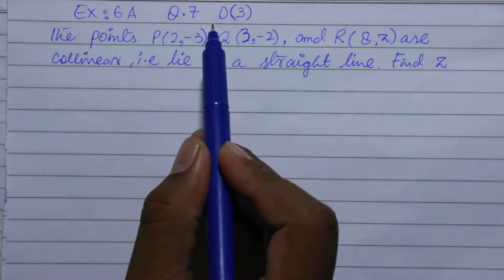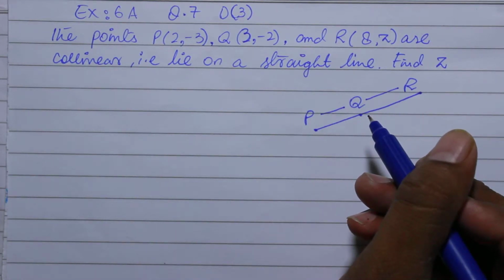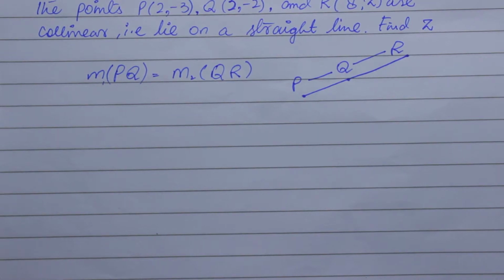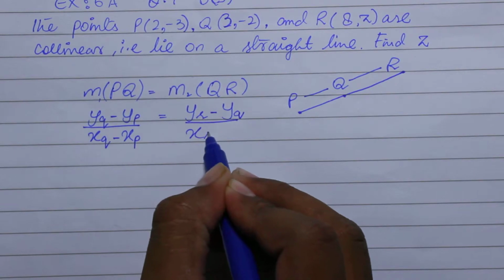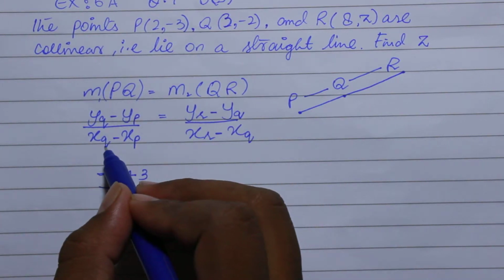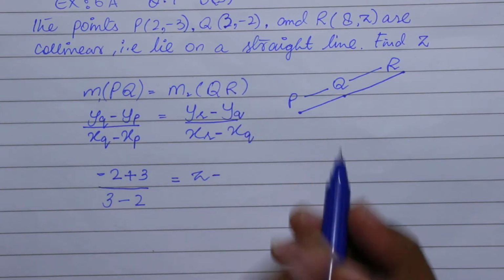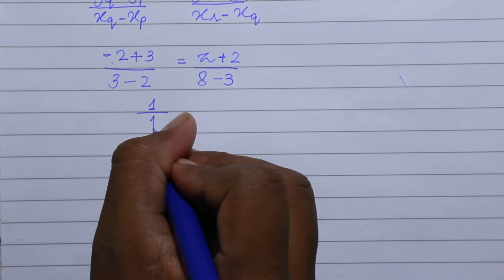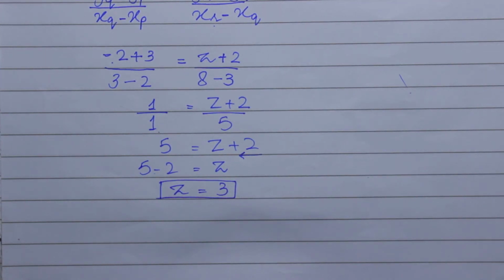Q7 || Ex-6A || D3 || NSM || Coordinate Geometry || O'levels Mathematics || in Urdu Hindi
the points P(2, -3) ,Q(3, -2) and R (8, z) are collinear, i.e. they lie on a straight line. find the value of z.

hello guys!
Hope you guys are enjoying my videos and I hope I'm helping you in this way of teaching.
you can find same exercises questions in playlist on my channel.